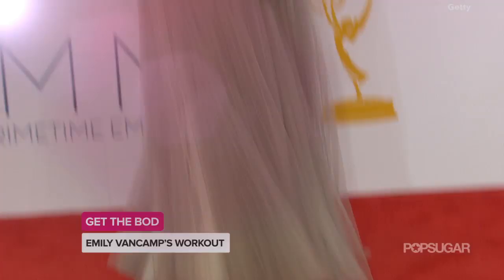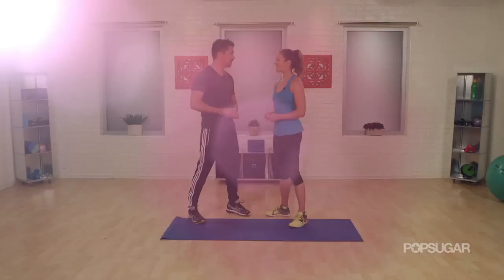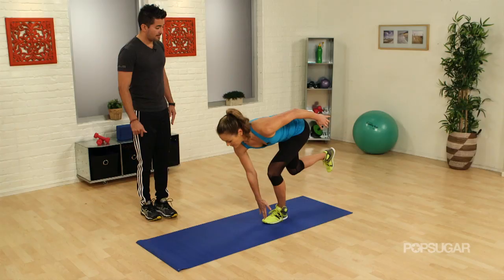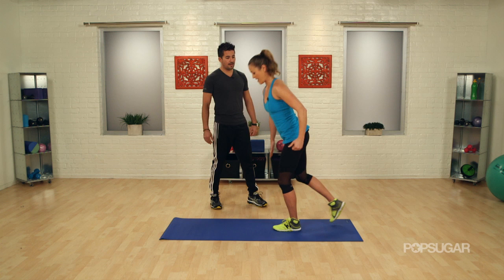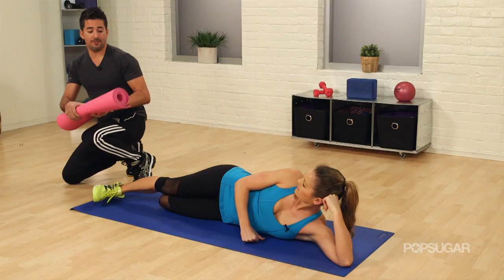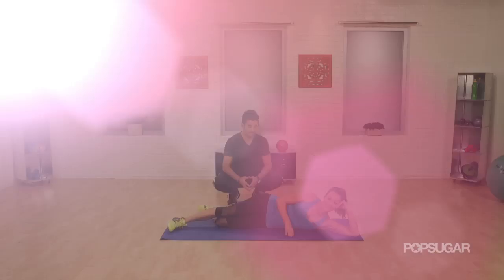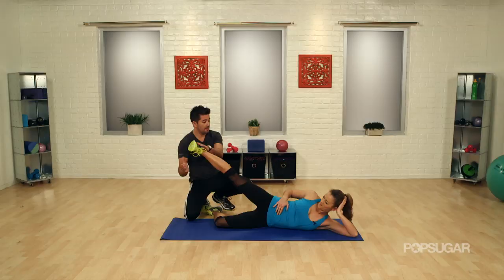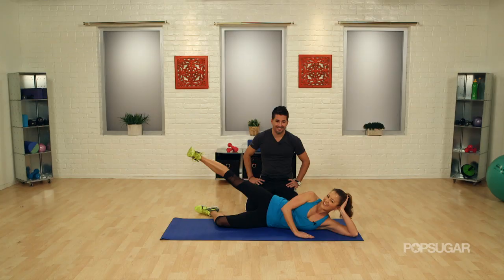Emily VanCamp's Revenge Body Workout | Get the Bod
Revenge star Emily VanCamp has been a longtime Pilates and yoga enthusiast, but working out with trainer Lalo Fuentes upped her fitness game. She's in the best shape of her life and has some killer gams to prove it! Watch this video, and learn Emily's go-to moves for creating shapely legs and a toned butt. Front Page Image Source: Getty